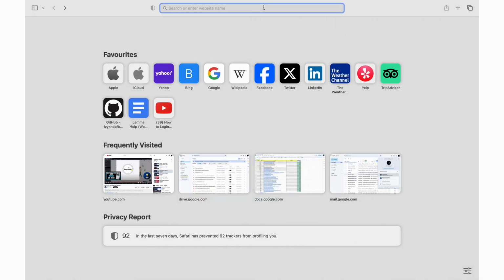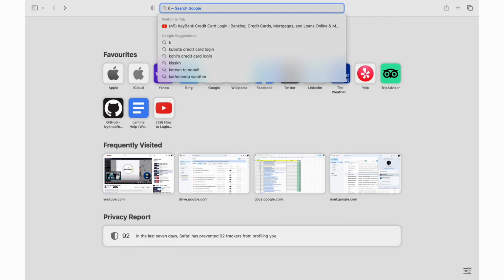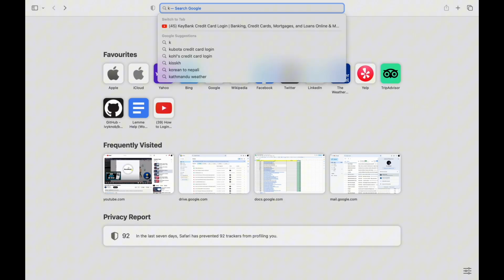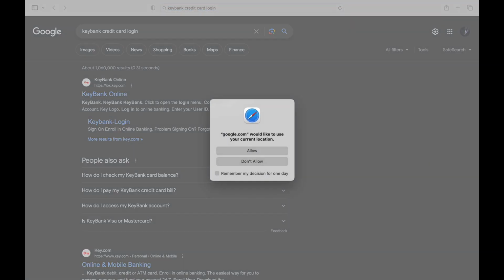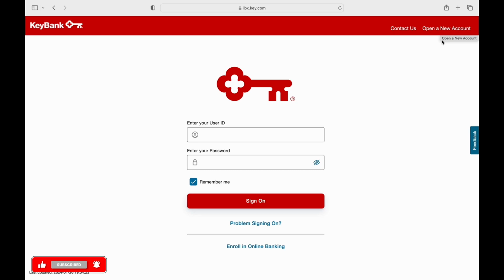KeyBank Credit Card Login (2024)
Today, I'll guide you through the process of logging in to your KeyBank credit card account in 2024. If you're a KeyBank credit cardholder and need assistance with accessing your account online, you've come to the right place. Follow along as I provide step-by-step instructions to ensure you can easily log in and manage your credit card account.

Timestamps:

0:00 - Introduction: Accessing Your KeyBank Credit Card Account Online
0:10 - Navigating to the KeyBank Credit Card Login Page
0:30 - Step-by-Step: How to Log In to Your KeyBank Credit Card Account